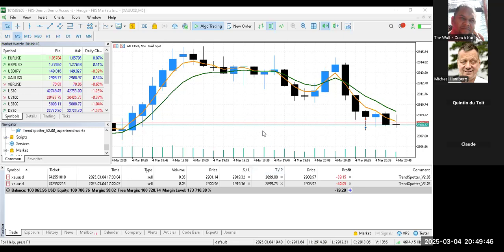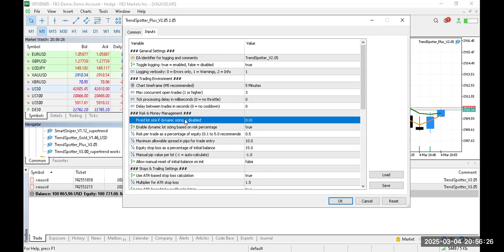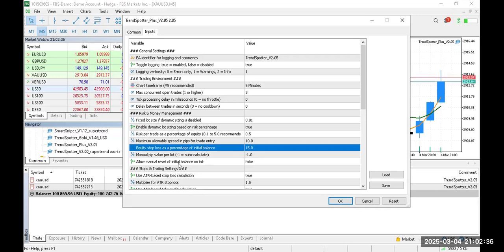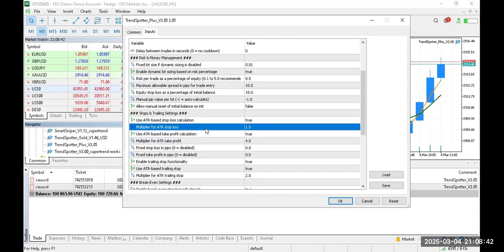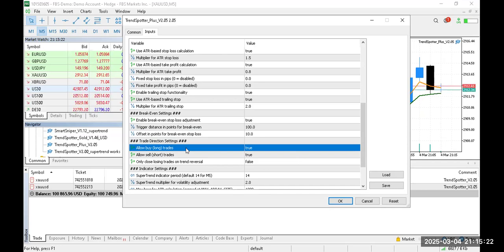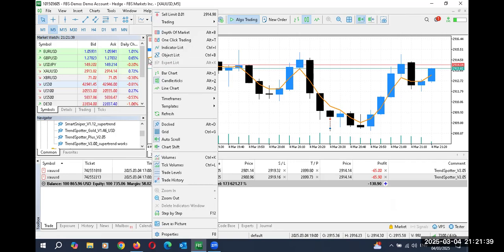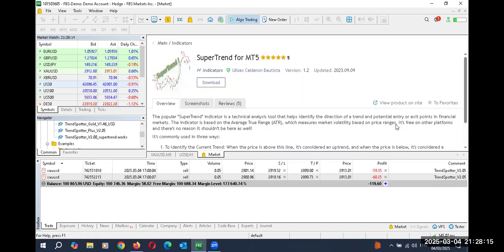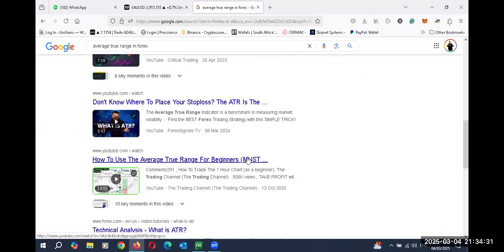TrendSpotter Plus EA - 04032025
TrendSpotter Plus EA overview